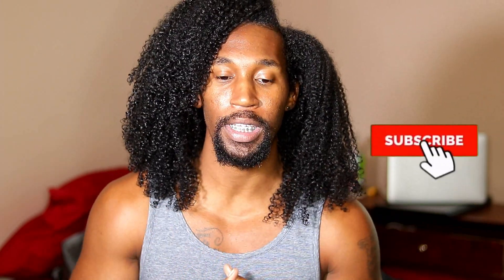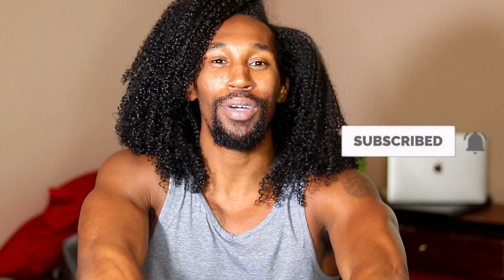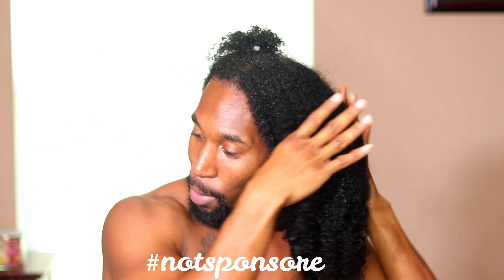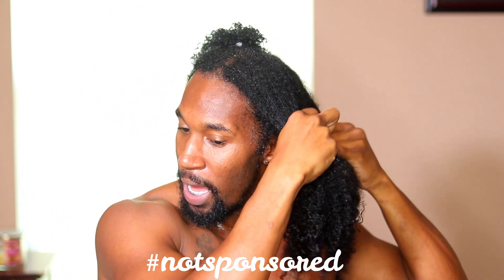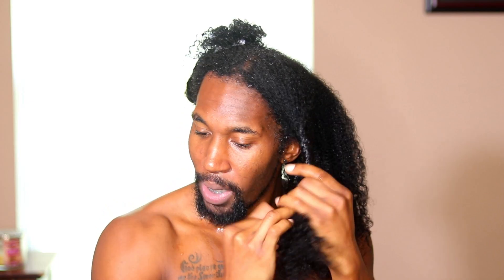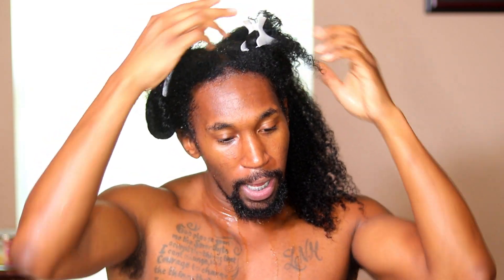Natural Hair 101 Episode 1: Deep Conditioning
Hey guys so i decided to start a little series here on my channel and with the quarantine, i thought what better time? So the first episode is about deep conditioning!

// FILMING EQUIPMENT
-Canon EOS 80D Body Only:
-Sigma Lens 30mm 1.4 Art Lens
-Canon EF 50mm 1.8 Lens (Cheaper Option)
-Neewer Ring Light
-Rode Video Mic GO Light Weight On-Camera Microphone